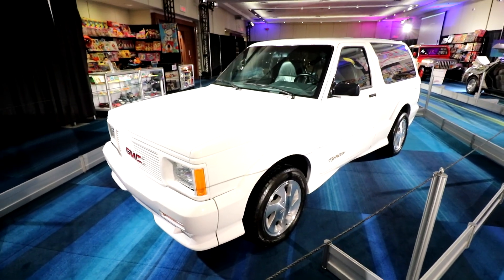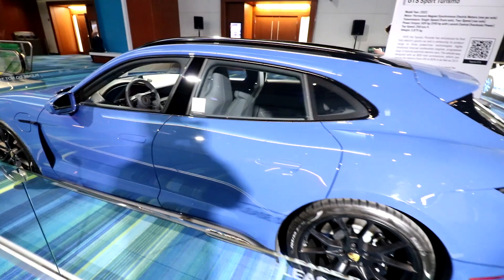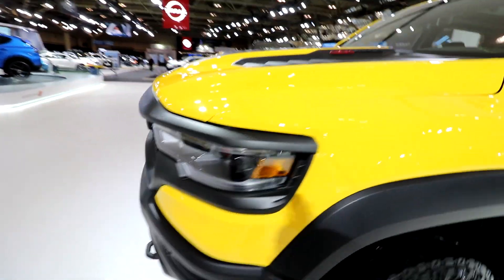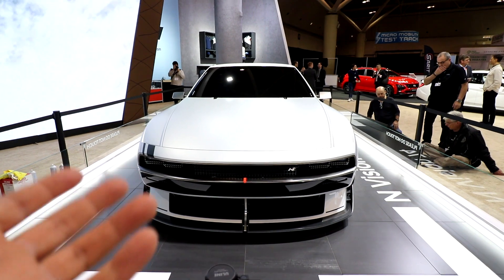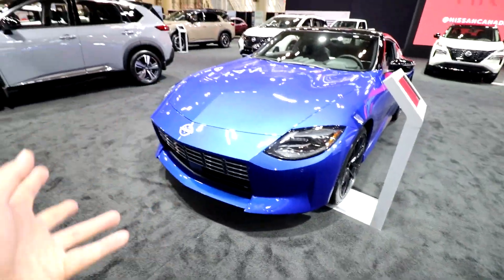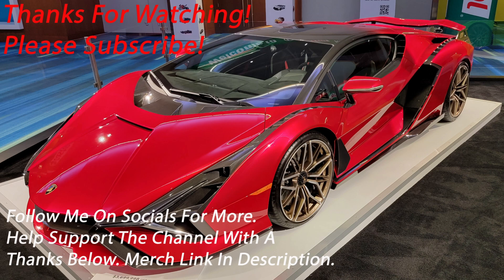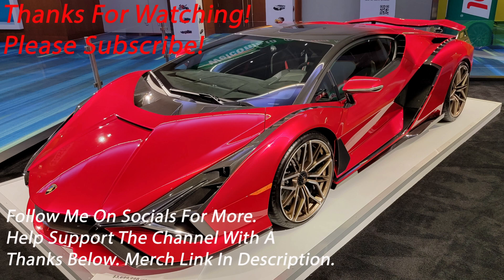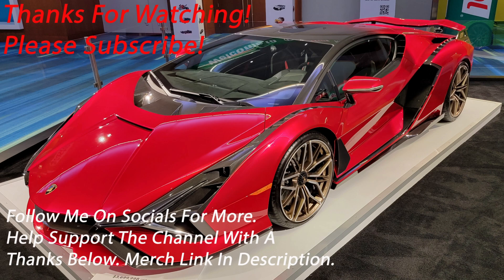Exploring The Past, Present and Future Of Cars! Auto Show 2023 Part 2.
The 2023 Canadian Auto show had a great variety of cars from our past, new cars of the present day and a look into our future. Certainly the highlights for me were seeing the Bugatti Chiron Pur Sport, Lamborghini Sian, and concepts from Hyundai to name a few. Enjoy this jam packed finale to my auto show videos for 2023!

If you feel like donating towards more cool stuff for the channel